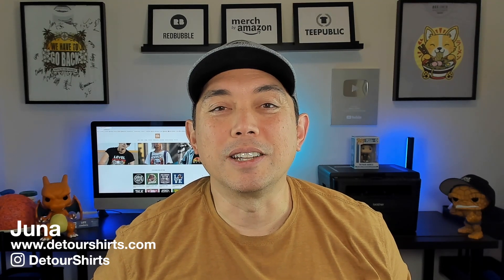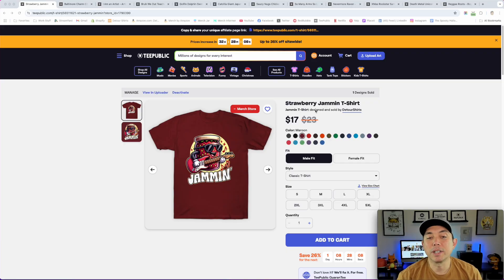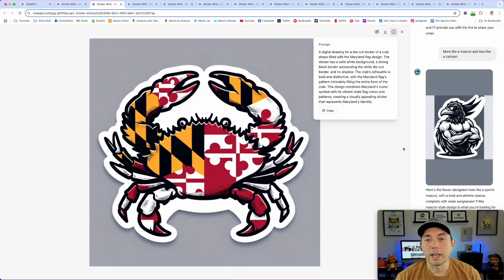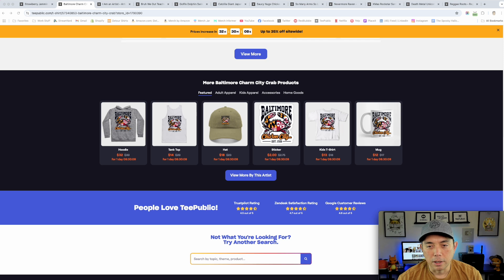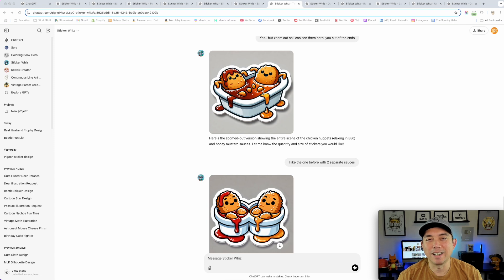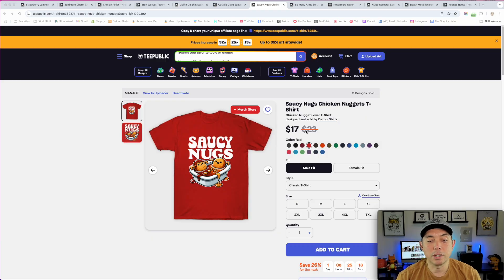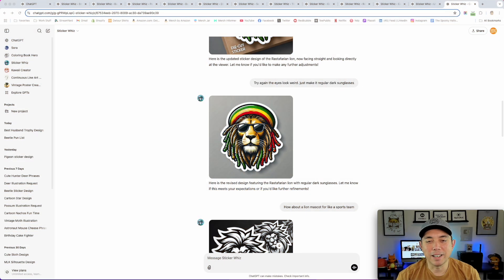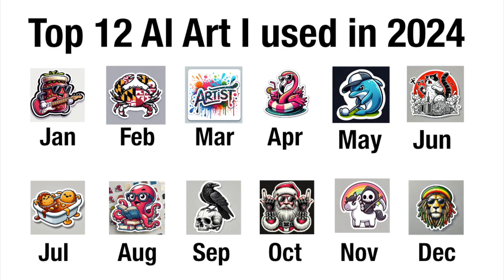12 Best AI Art, ChatGPT Prompts & T-Shirt Designs of 2024.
In 2024 I had a goal to make a t-shirt design a day with AI Art. I actually did it. In this video I will share with you my favorite ones for each month of 2024.